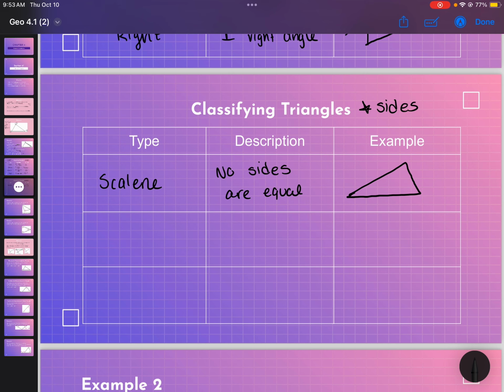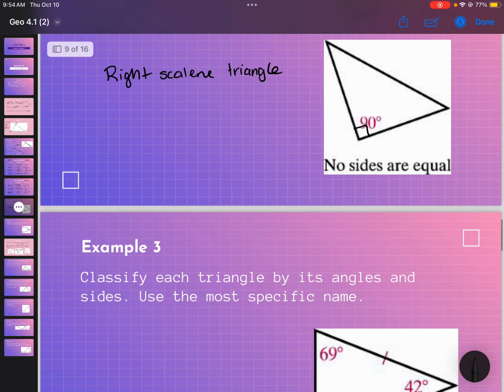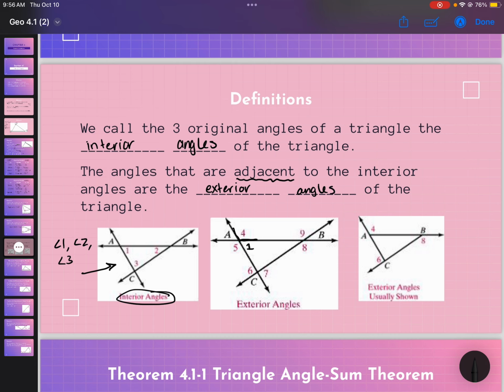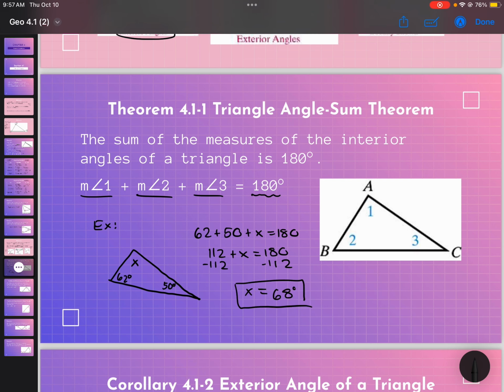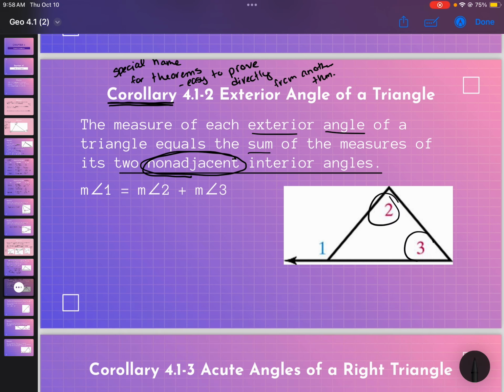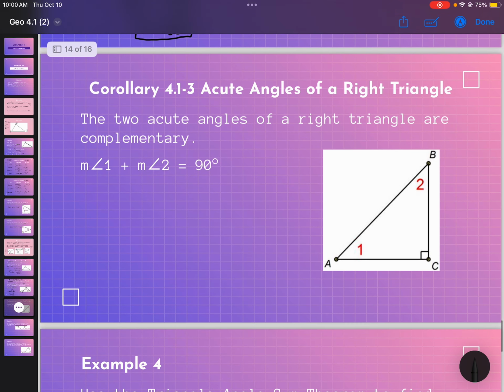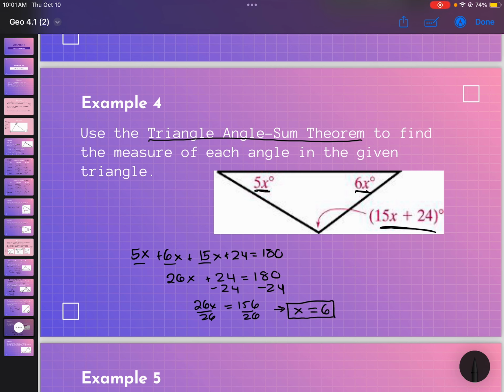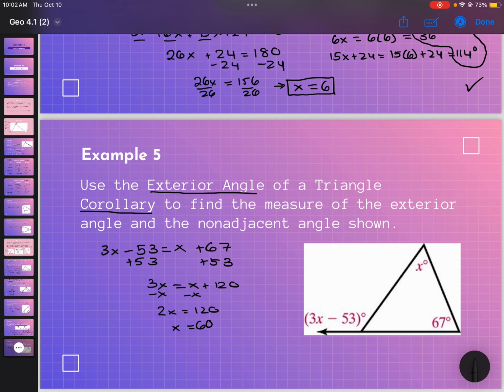Geometry Lesson 4.1 pt 2